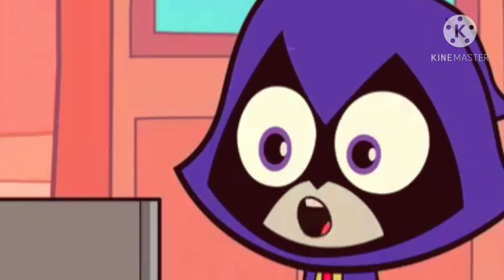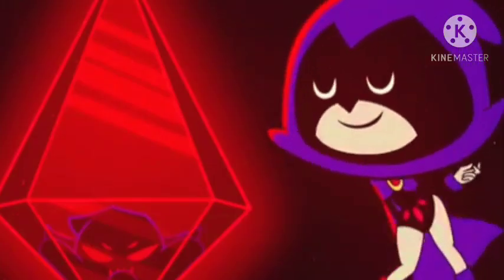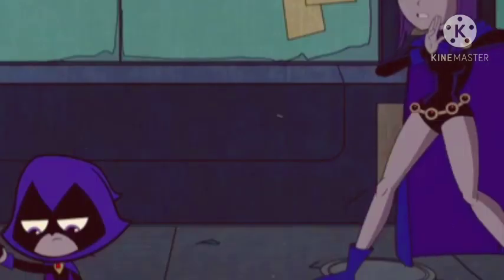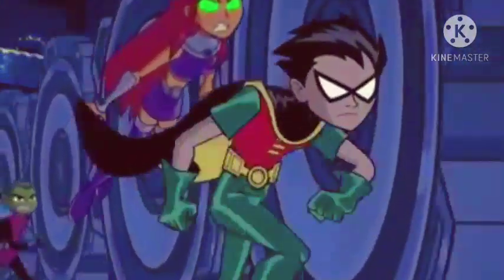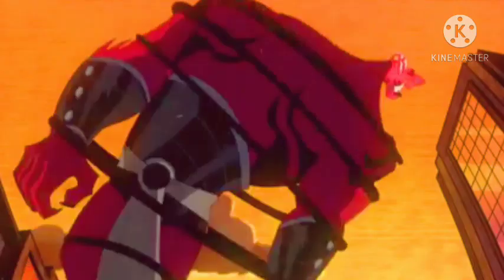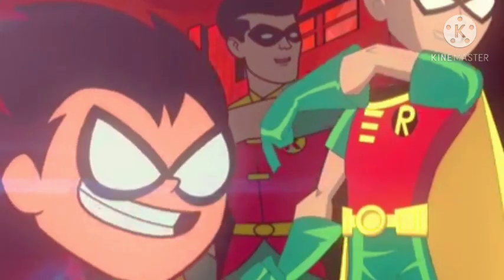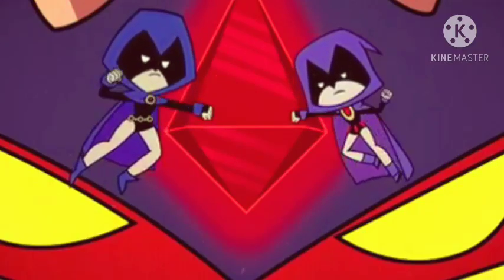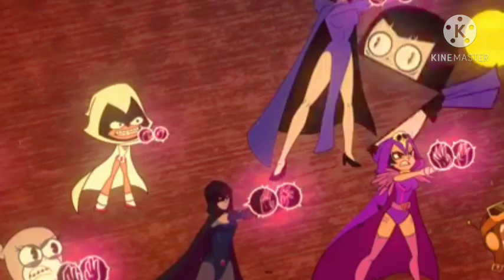Summary THE TEEN TITANS IN ACTION VS THE TEEN TITANS | SUMMARY IN 12.24 MINUTES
THE TEEN TITANS IN ACTION VS THE TEEN TITANS |  SUMMARY IN 9 MINUTES